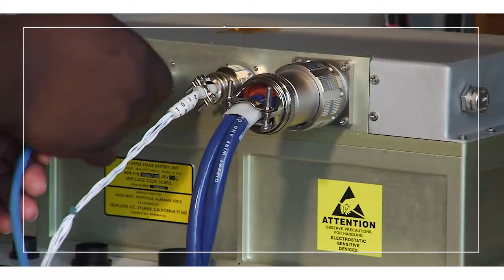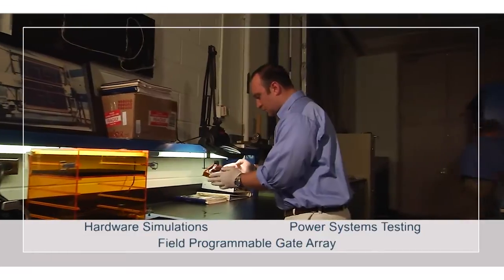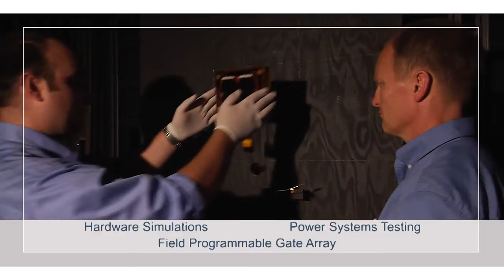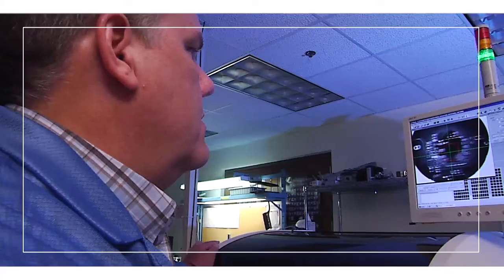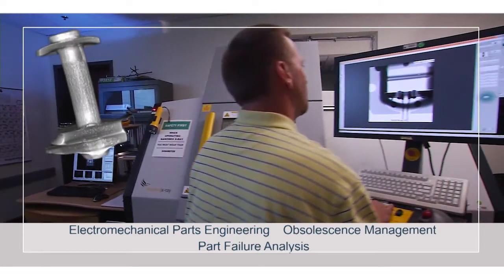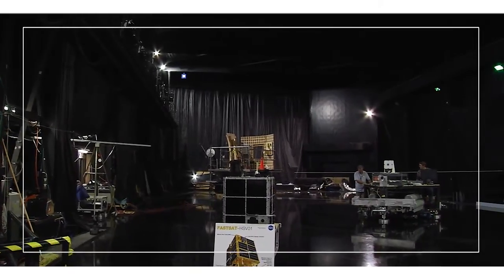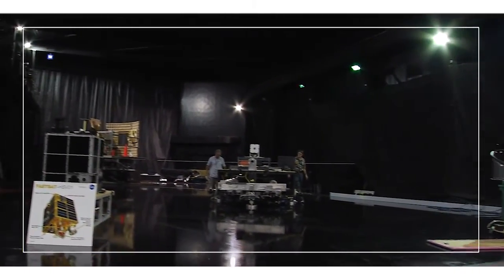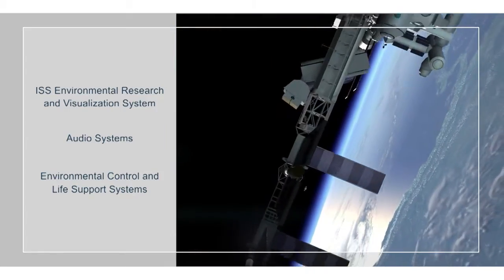Avionics and Electrical Systems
The Marshall Space Flight Center’s experts in Avionics provide in-depth engineering for the research, design, development, fabrication and evaluation of avionics systems. (NASA/MSFC)